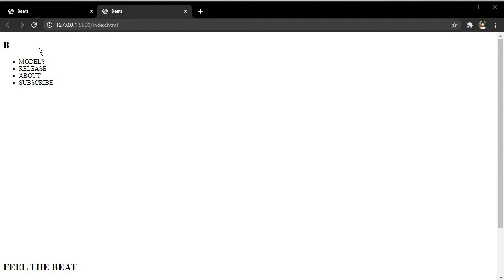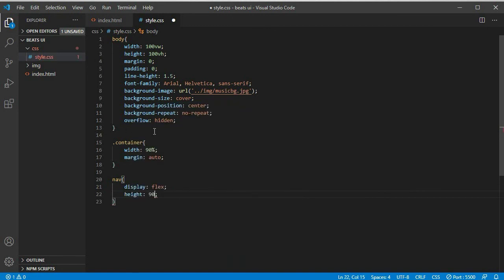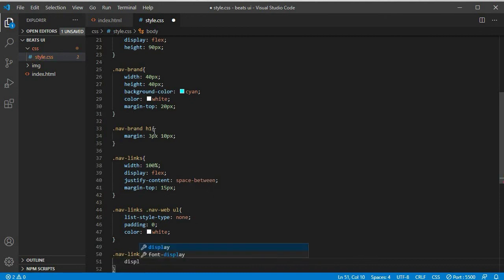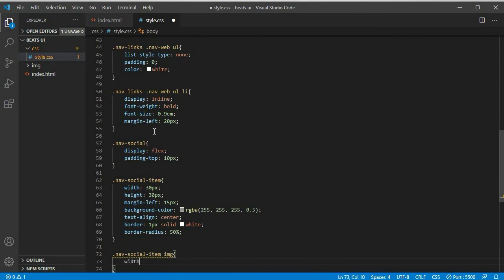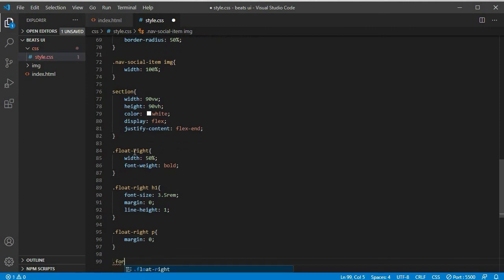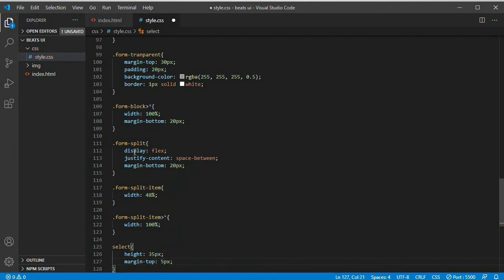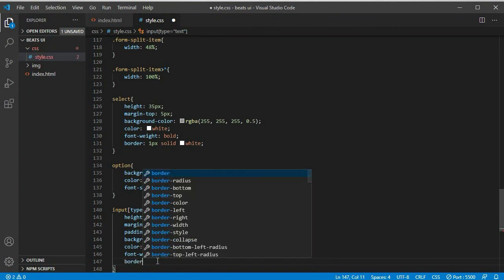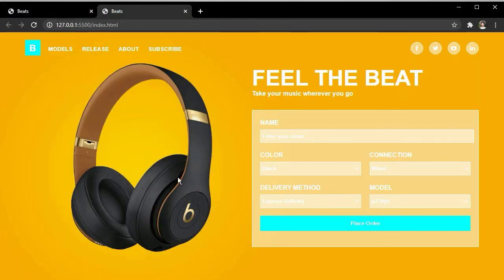Beats UI Design mini series HTML and CSS - HTML Styles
Welcome to the beats user interface design mini series, in this series we will build a custom web page for purchasing the beats studio 3 headset, the web page would be built using HTML5 and CSS. You will learn some of the basic html templates and styling, and how to get a cool semi transparent look on your form.